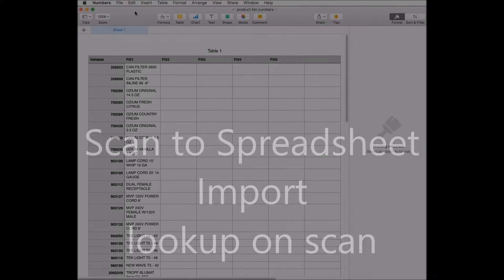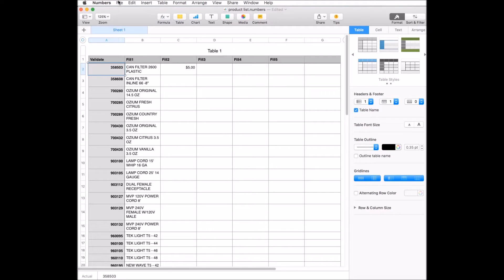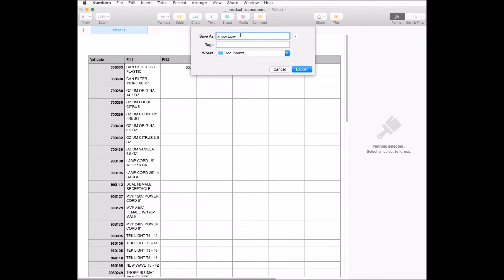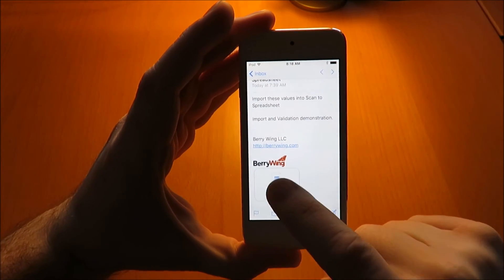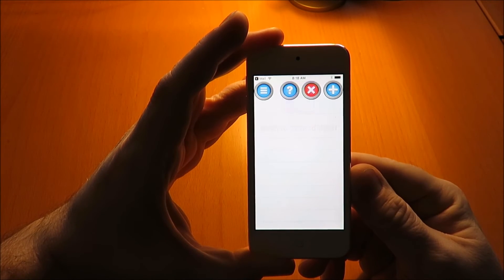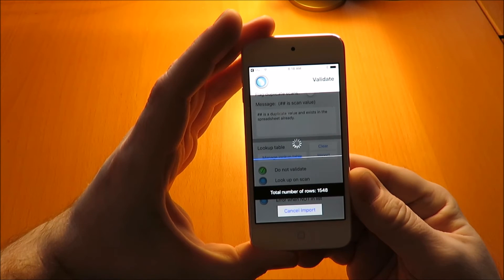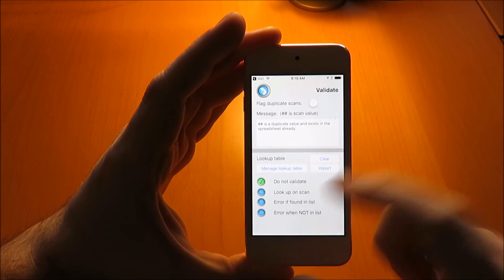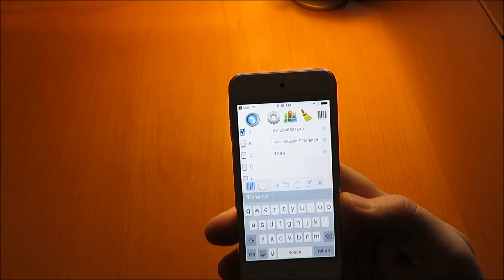Scan to Spreadsheet import and lookup on scan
Scan to Spreadsheet for iOS now has lookup on scan.

You will have to import a spreadsheet to act as a lookup table. Or you can create your own lookup table within Scan to Spreadsheet.

First create a spreadsheet with multiple columns. The first column Should contain the barcode scan value. Anything in the first column will be searched on scan. Additional columns are fill columns. When using lookup on scan, if a value is found in the first column; columns 2 through 6 are filled with the fill columns from the lookup table.

Save a spreadsheet as a CSV file type with the name import.csv

Email it to yourself and open the attachment with Scan to Spreadsheet. Then you can import the list for lookup on scan.